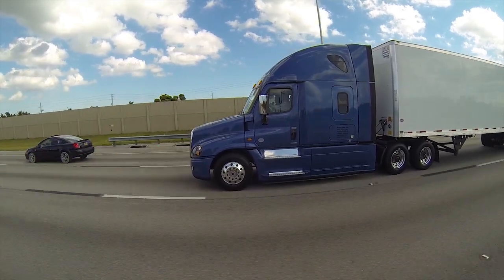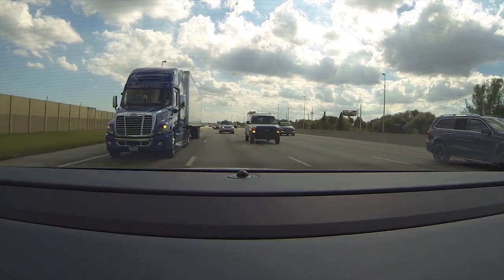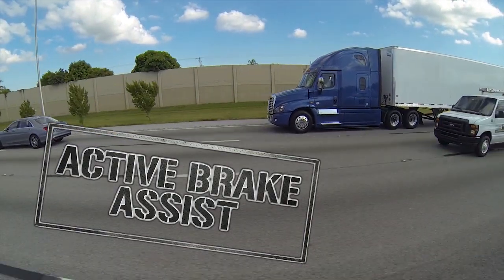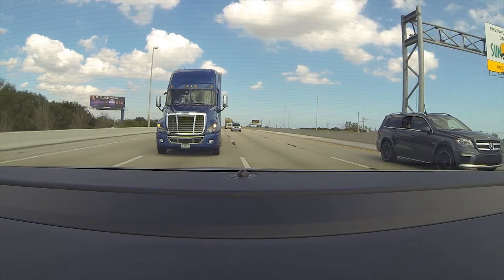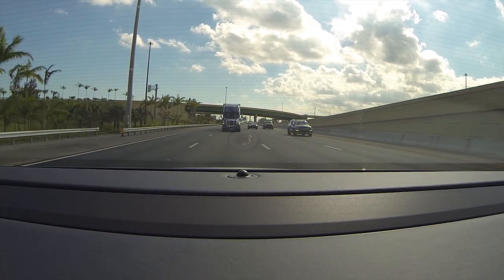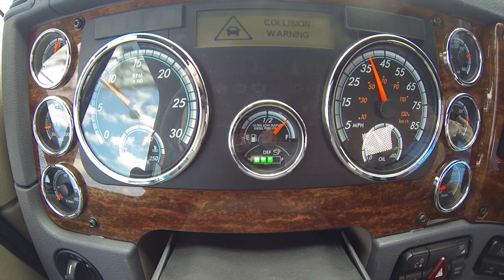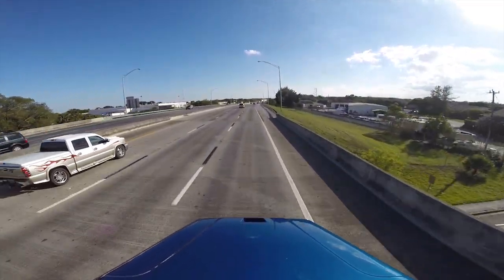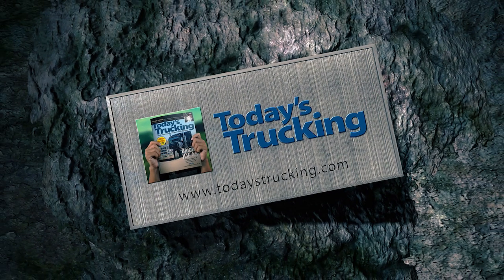Detroit Assurance Pt 1: The Basics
Join Jim Park as he demonstrates the collision mitigation benefits of Detroit Assurance with the help of a well-informed follow-car driver. We show how the Active Cruise Control and Active Brake Assist systems manage the engine and the brakes to maintain a safe following distance, and we show what happens when that cushion disappears.